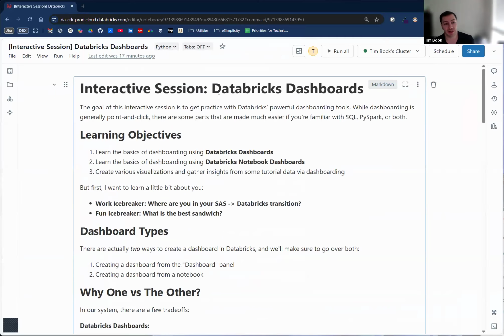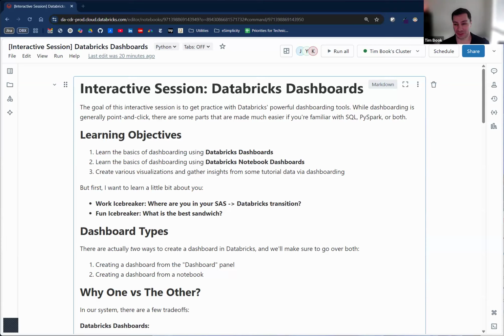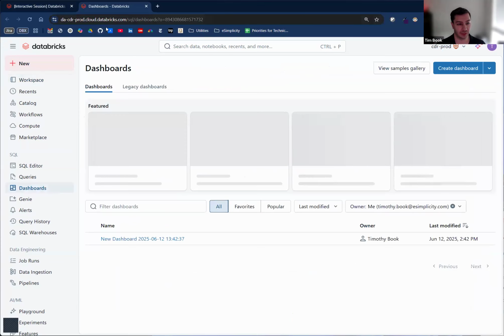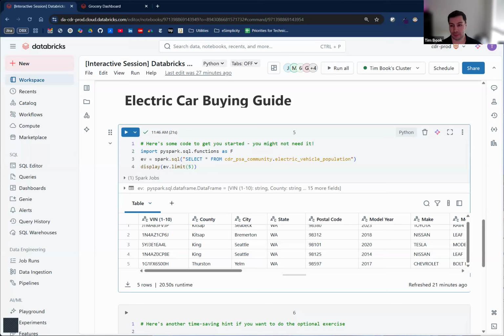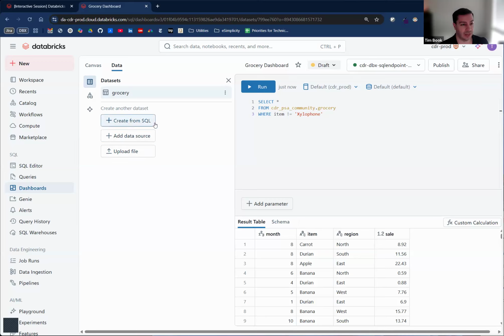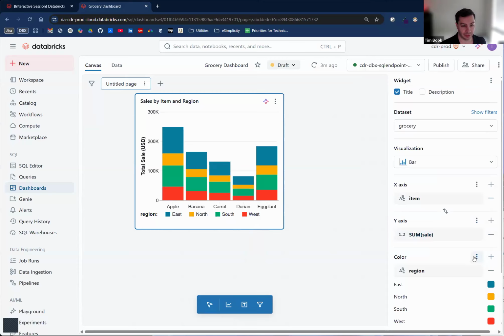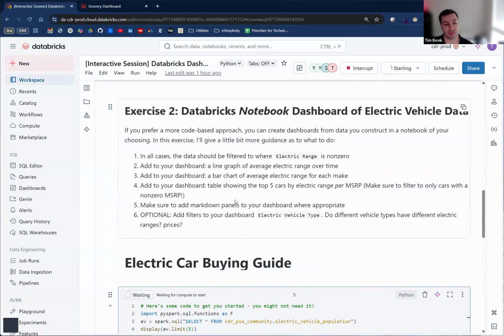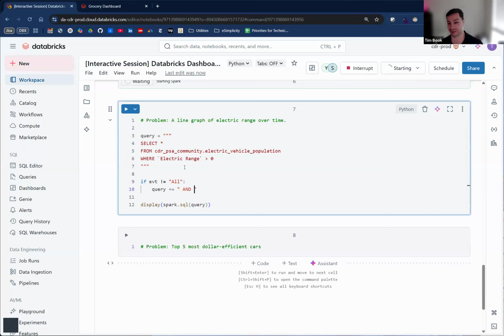Building Interactive Analytics with Databricks Dashboards Presented 0617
This interactive practice details using notebooks, incorporating visualizations, and applying filters and parameters for dynamic, stakeholder-friendly reporting.